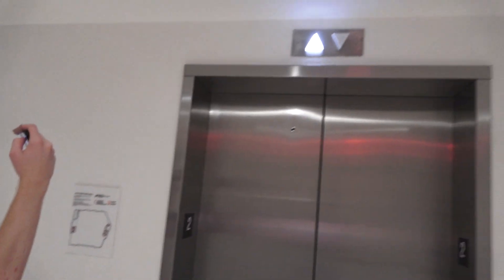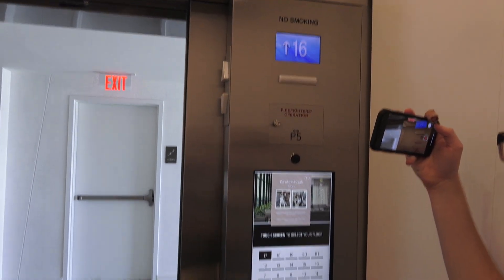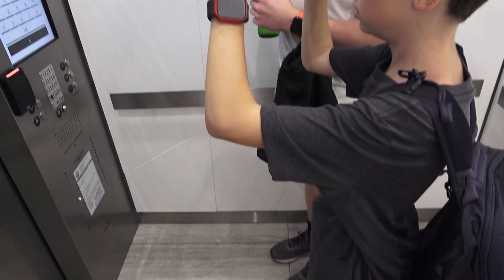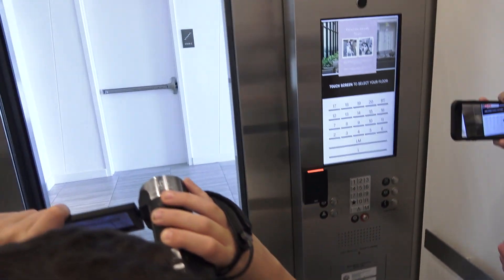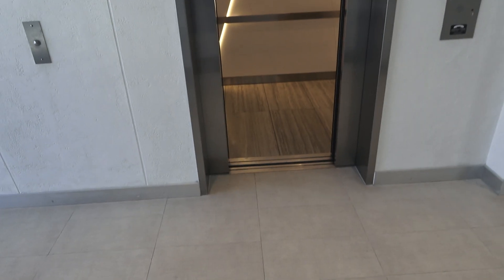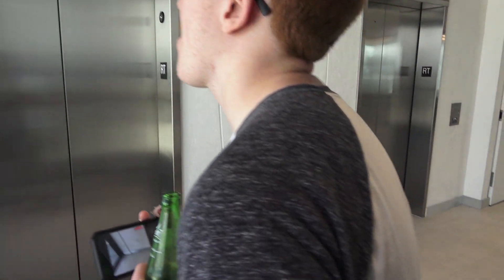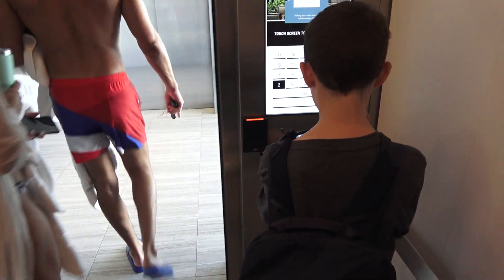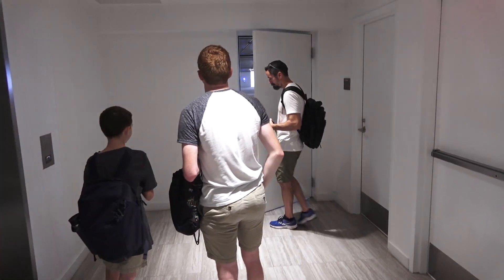VERY NICE TK Touchscreen Evolution Traction Elevators at The Heron West Tower in Tampa, FL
Filmed on July 3rd 2022 with @TheElevatorGuru and @ElevatingFlorida.

These elevators are located at a Brand New Twin Tower Residential Complex that opened. last. year as part of the Tampa Water Street expansion.
These elevators are pretty nice and have BEAUTIFUL CABS and I didn't think I'd like these as much as I did, but between the beautiful cabs, nice looking fixtures and smooth ride quality, what's not to like? Well, maybe the voices, I think they sound a bit weird and the longevity of an elevator with these Touchscreen fixtures is always a concern, but overall, I do think these elevators are pretty nice.
I do find it. strange though that they used a mix of normal TK chimes and generic chimes for the directional chimes. I wonder what the reasoning behind that is, but it definitely makes these more unique! (Which is something many modern elevators lack)